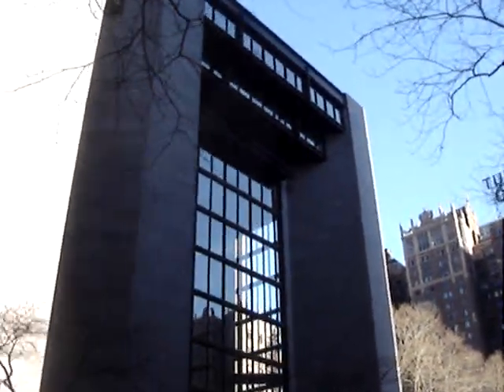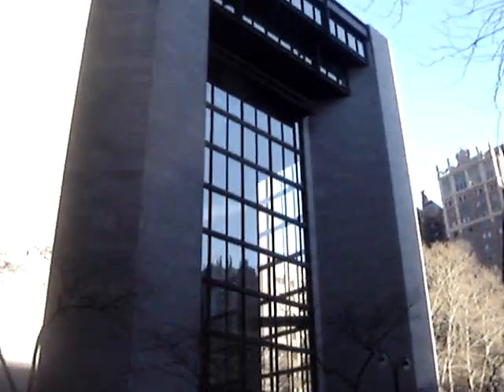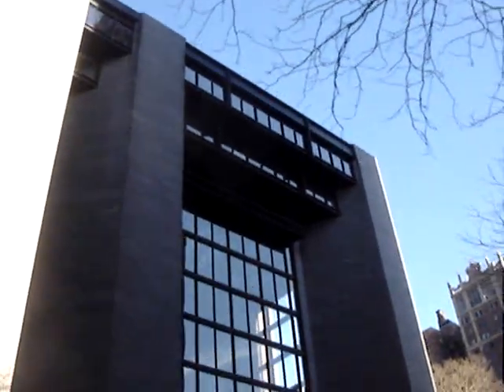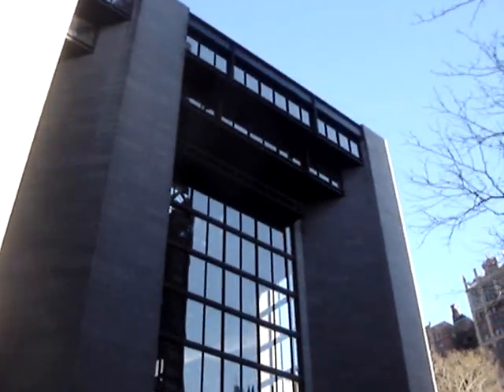ARCHITECTURE - Roche-Dinkeloo - Ford Foundation Bld